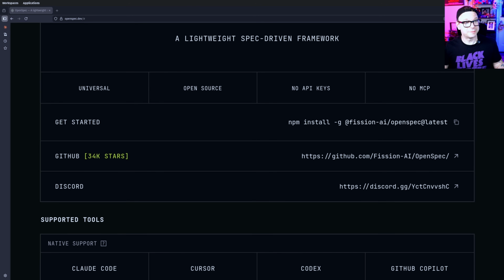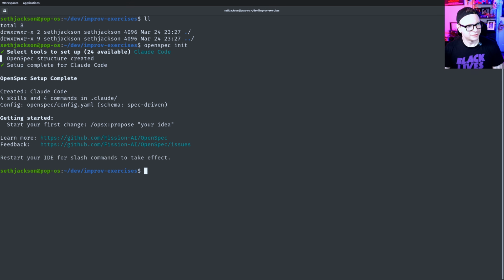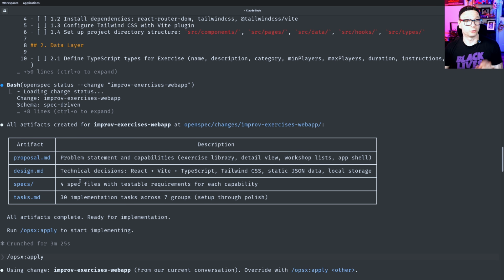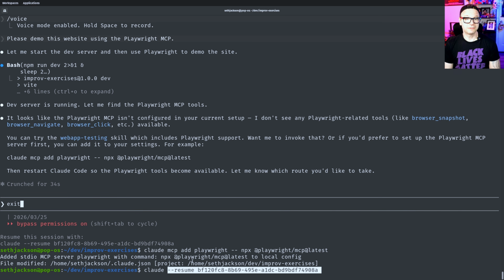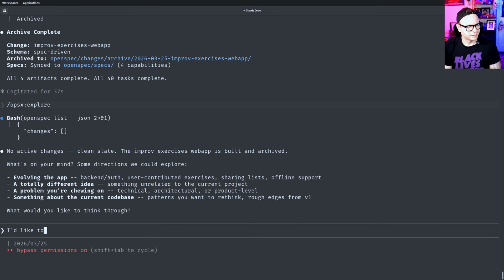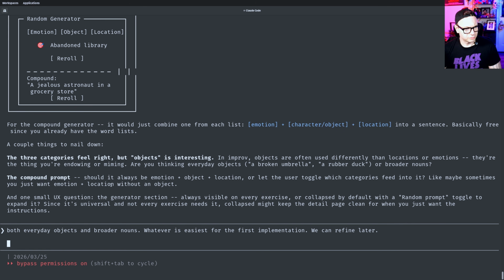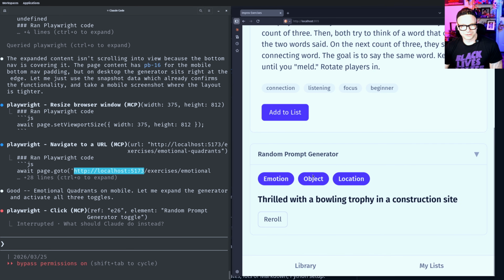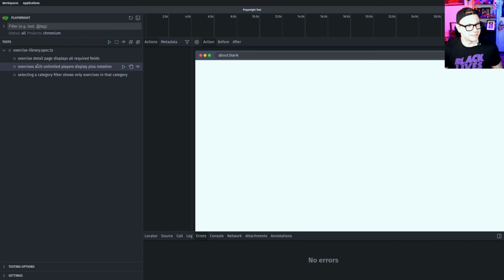OpenSpec Changed How I Vibe Code — Here's How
OpenSpec turns vibe coding from chaos into a structured workflow. In this hands-on tutorial, I walk through the full propose/apply/archive cycle — from blank project to working app with passing tests.

You'll see OpenSpec's Explore feature for brainstorming, the Propose command generating specs and design docs, Apply building a full Playwright-tested app, and test generation that actually works. All driven by AI, all spec-first.

Chapters:
0:00 What is OpenSpec?
0:45 OpenSpec.dev website & docs
2:30 Project setup & OpenSpec init
5:00 The Propose/Apply/Archive workflow
7:00 First proposal walkthrough
9:30 Reviewing proposal results
11:30 Setting up Playwright MCP
13:30 Playwright browser demo
17:00 Explore feature deep dive
20:30 Building the prompt generator
23:00 Random prompt generator demo
25:30 Test generation with OpenSpec
28:00 Wrap-up